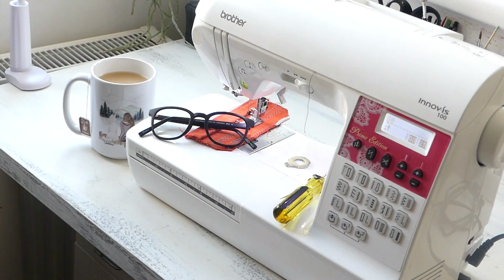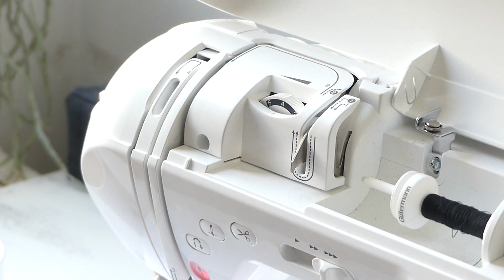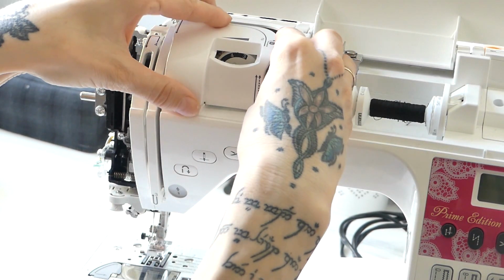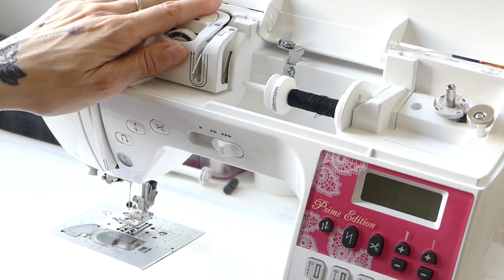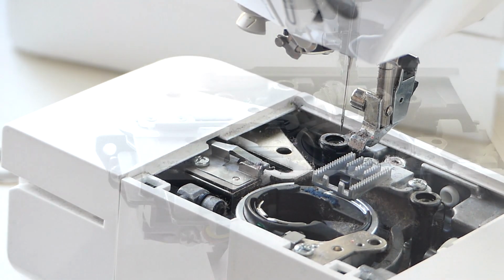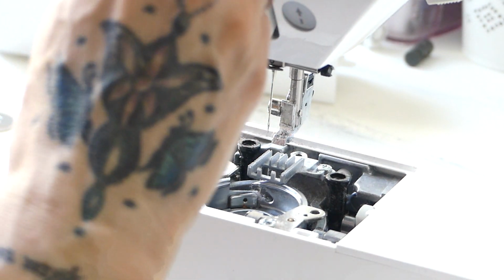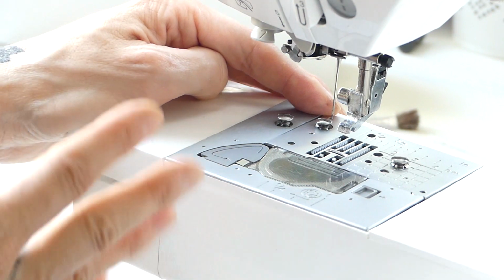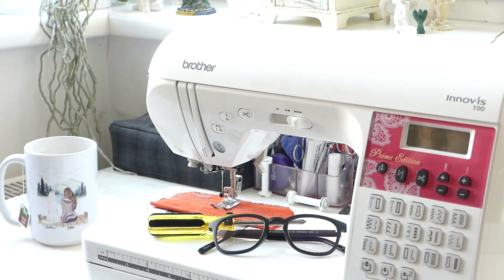Sewing Machine Maintenance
The tutorials for the facial masks and tissue hoodies are coming soon!
If you want to support me, you can purchase my original sewing patterns for an affordable price: